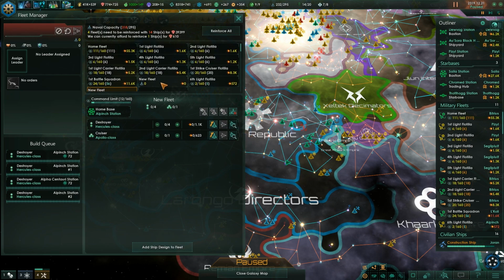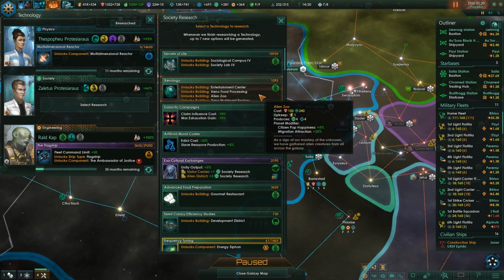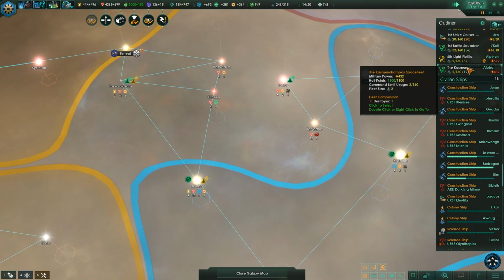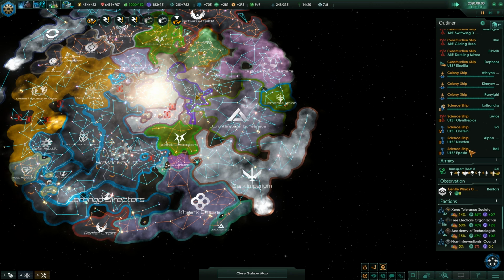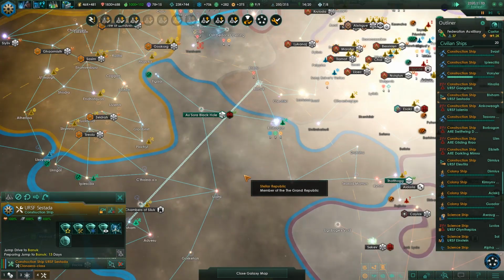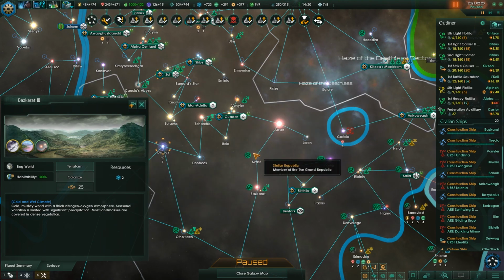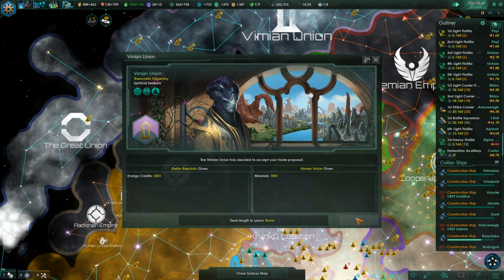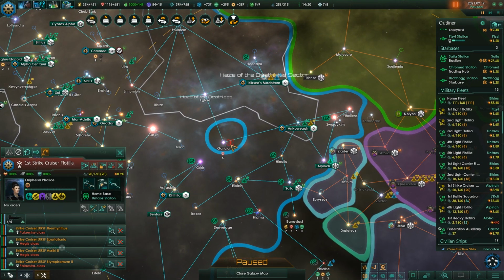Stellaris - Stellar Republic - Ep 40 - Buying the Fleet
Let's play Stellaris.  This series set during the ancient past of the previous Alarian Stellaris series.  Galactic civilization has been fragmented and nearly destroyed.  Numerous surviving factions now seek to rebuild and vie for  control of the Galaxy.

We control the Stellar Republic, the remnant of the former Great Republic.  With only control of a few systems in the old core of Galactic civilization centered around a rebuilding Earth, we much strike out and reclaim what was lost.

We are running the 2.1 "Niven" patch with the following DLC:
- Creatures of the Void Portrait Pack
- Horizon Signal
- Leviathans Story Pack
- Utopia
- Synthetic Dawn
- Apocalypse
- Distant Stars Story Pack
- Humanoids Species Pack
- Plantoids Species Pack